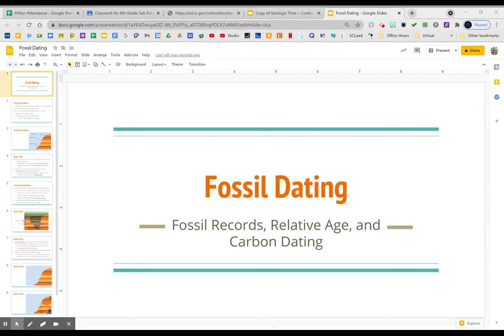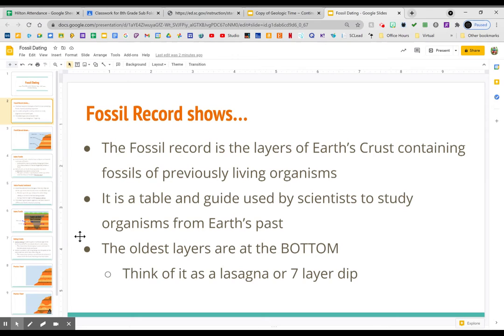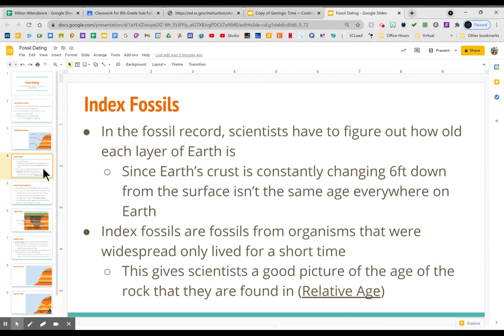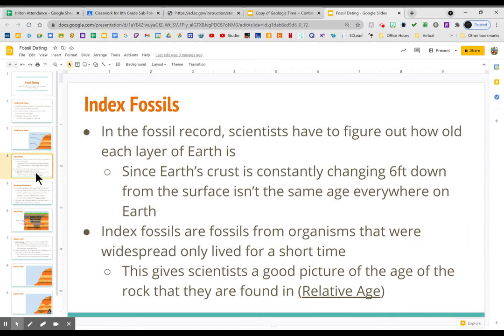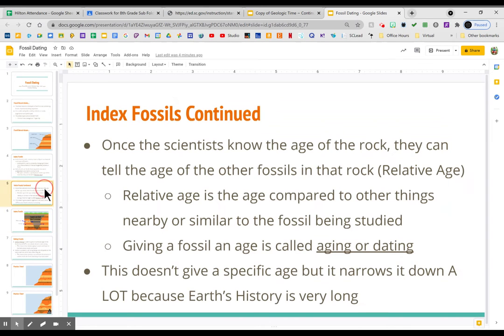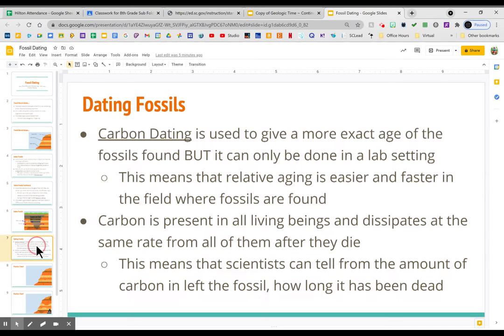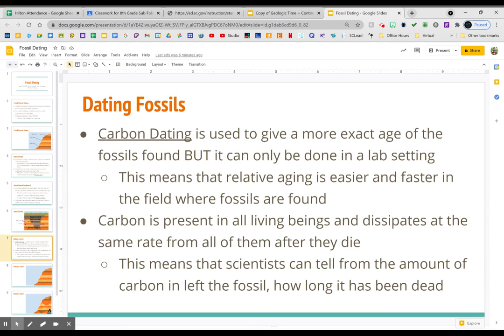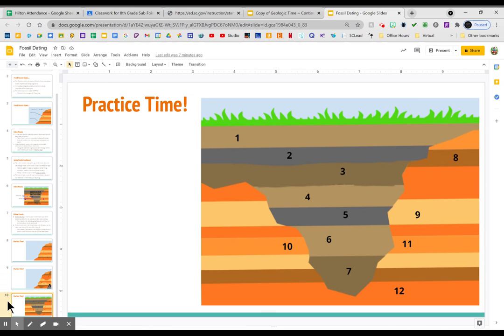Fossil Dating Lesson and Practice